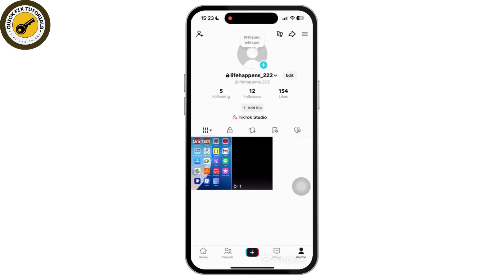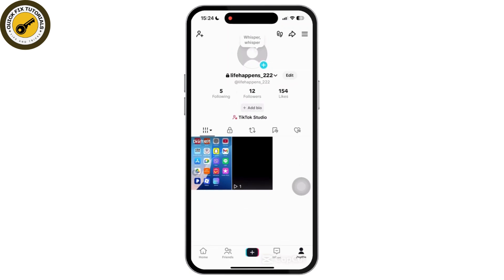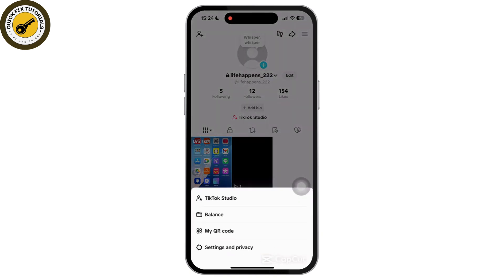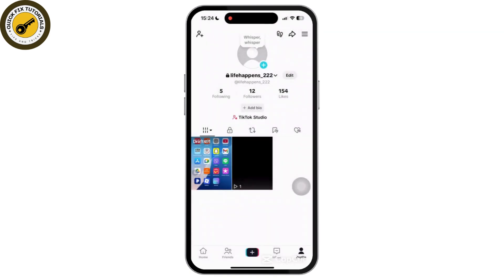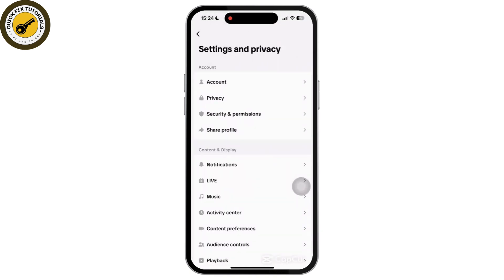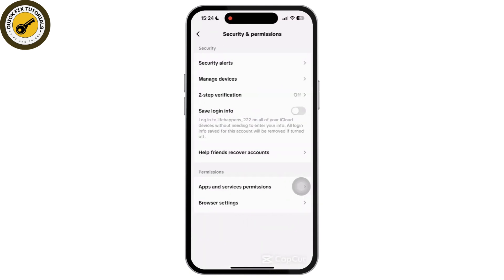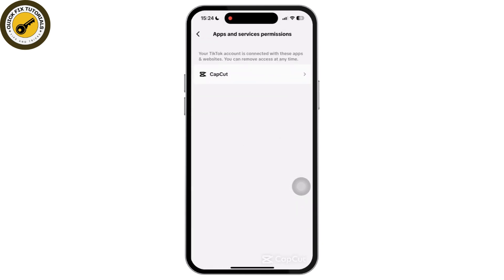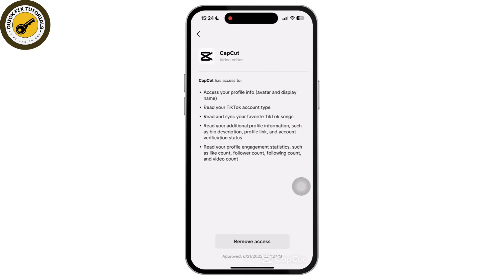How to Remove CapCut Link on TikTok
How to Remove CapCut Link on TikTok (2025)! Want to unlink your CapCut account from TikTok to stop the automatic watermark or sharing? This video will guide you through the steps to remove the CapCut link on TikTok quickly and easily. Whether you're asking, "How do I unlink CapCut from TikTok?" or need help with the unlinking process, this tutorial has you covered. Learn how to disconnect CapCut from your TikTok account and enjoy all the benefits. Watch now to see how you can remove the CapCut link on TikTok today!

Timestamps:

00:00 How to Remove CapCut Link on TikTok

00:10 How Do I Unlink CapCut from TikTok?